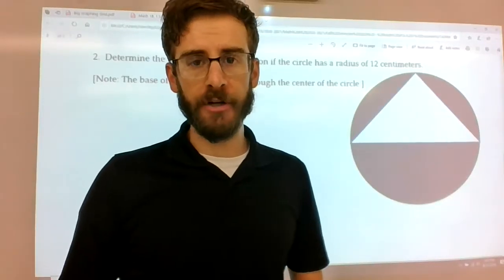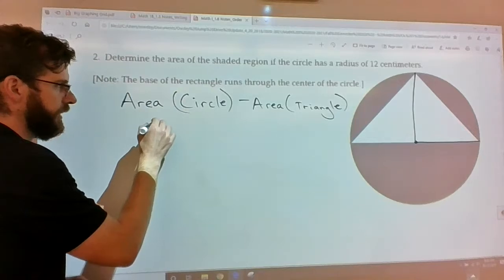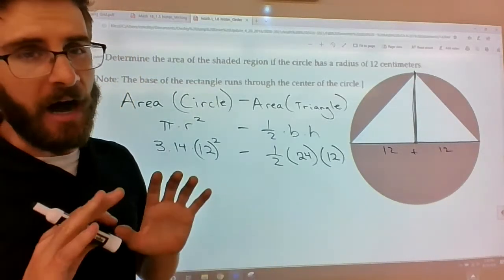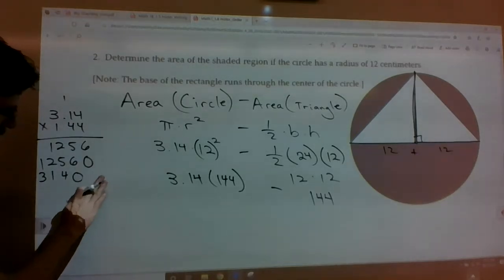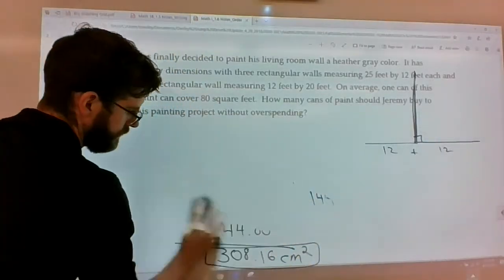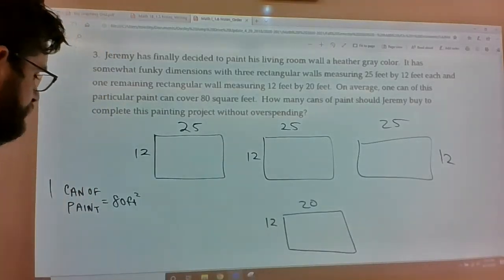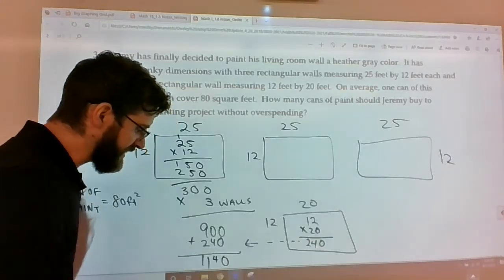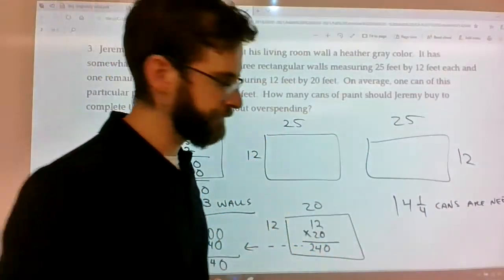Math I_1.6 Part 2_Fall 2020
Order of Operations via Geometry Applications Part 2